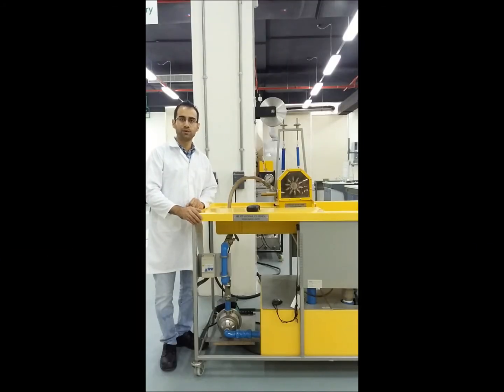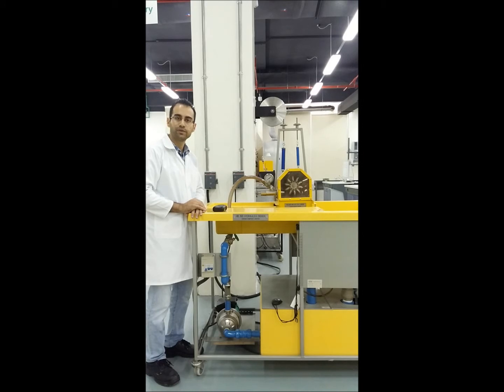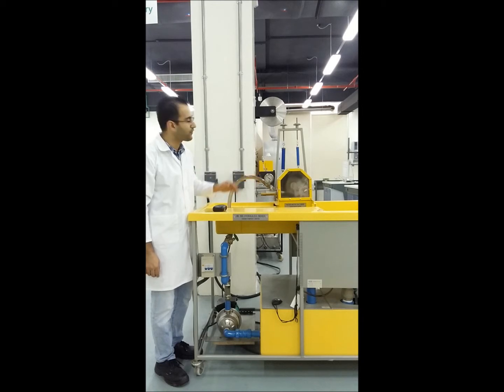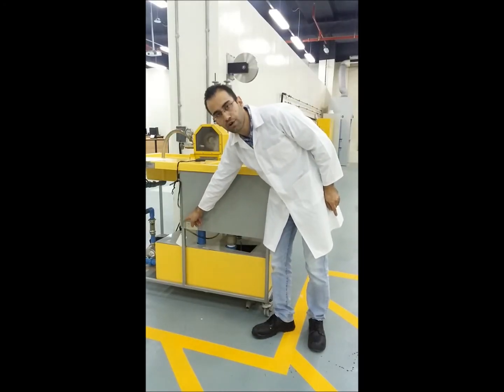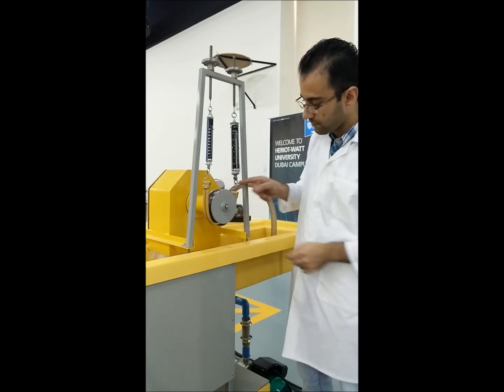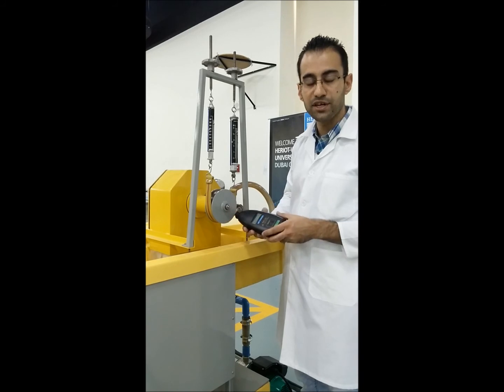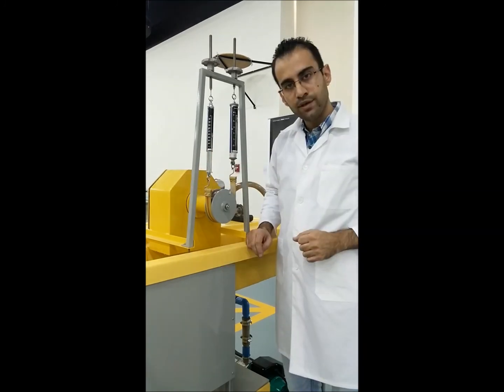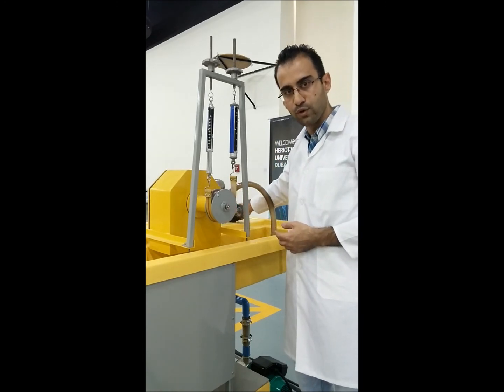The Pelton Wheel HWUDC Vlab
To demonstrate Pelton turbine characteristics i.e. torque, power, and efficiency at different speeds for various heads, and flow rates of water.